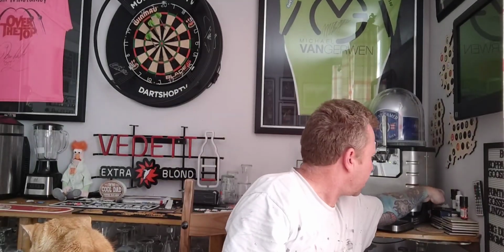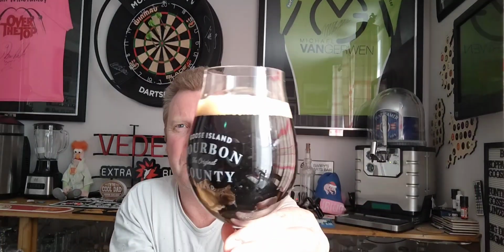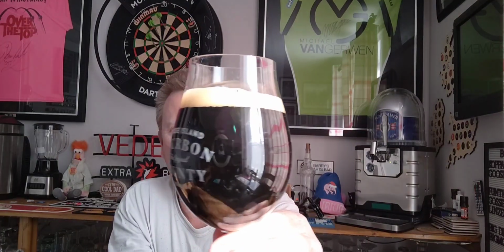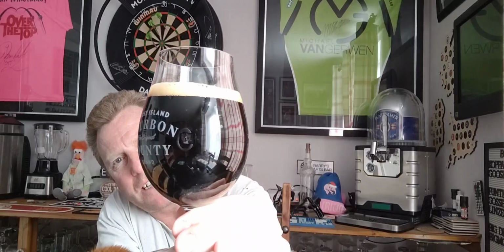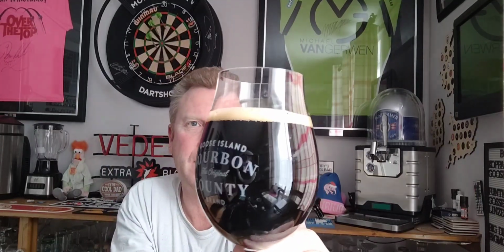Blueberry & maple stout 6% - Saugatuck brewing co - review No. 1549